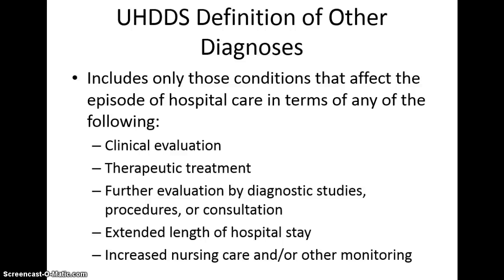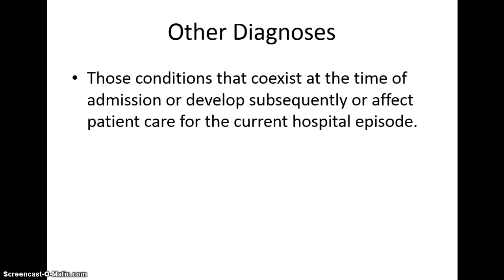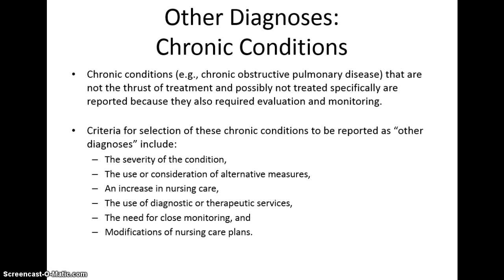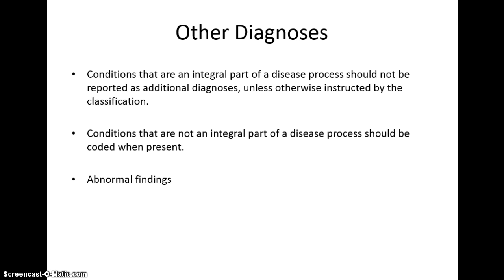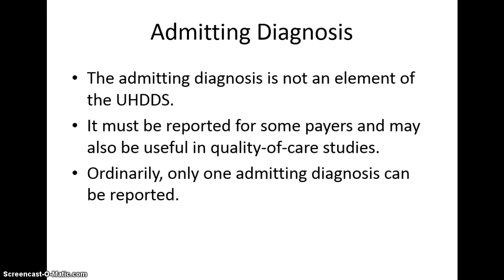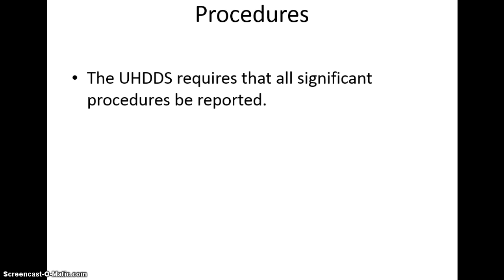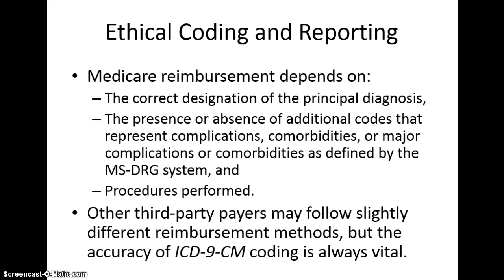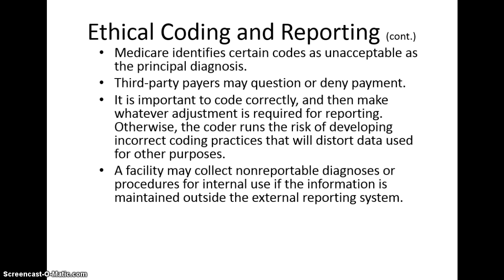ICD9 Chapter Three, Part 2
Uniform Hospital Discharge Data Set, Other diagnoses and procedures